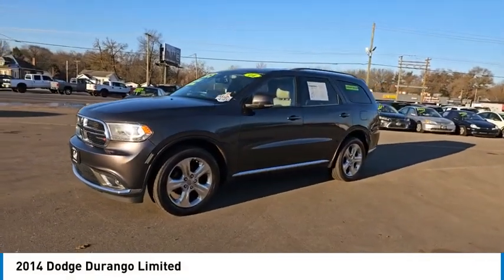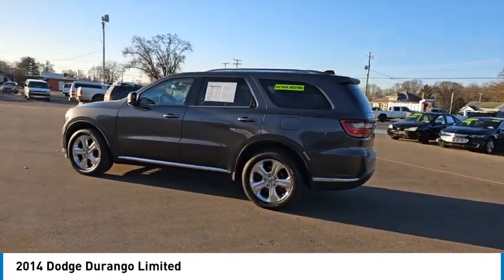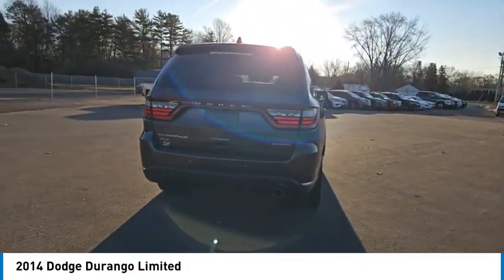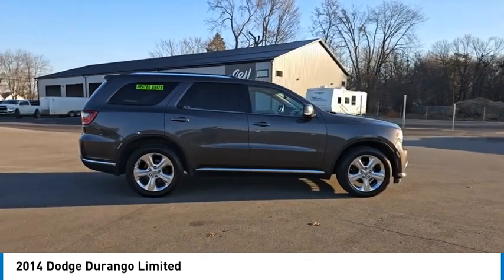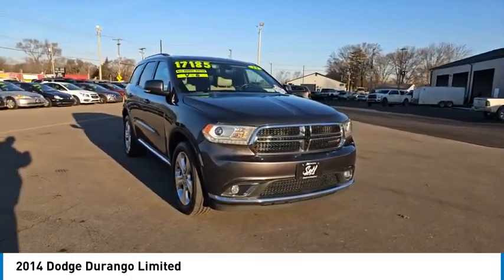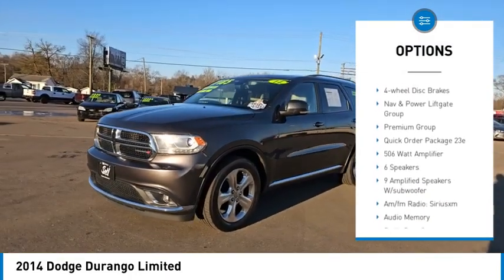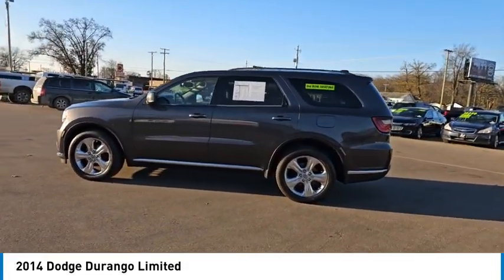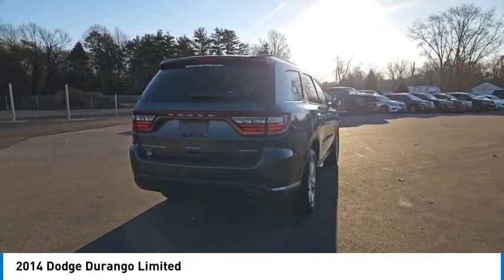2014 Dodge Durango Limited Elkhart IN G00001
2014 Dodge Durango Limited

CARFAX One-Owner. Clean CARFAX. AWD. Granite Crystal Metallic Clearcoat 2014 Dodge Durango Limited AWD 8-Speed Automatic 3.6L V6 Flex Fuel 24V VVTAt S & H we pride ourselves on our OUTSTANDING CUSTOMER SERVICE, our TRANSPARENT SALES PROCESS and our ROCK BOTTOM PRICES! Recent Arrival! Odometer is 12245 miles below market average!Enjoy the benefits of certified service near Mishawaka IN, South Bend IN, Niles MI and Edwardsburg MI at the S&H Motor Sales Service Center. If you're anything like us, you love the feeling of driving a preowned car, and you want your car to feel like new for years and years to come. Fortunately, one of the best ways to ensure that, and avoid costly repairs in the future is to keep up with your manufacturer-recommended maintenance. And with years of preowned service expertise under our belts here at S&H Motor Sales, there's no one better equipped to serve your car care needs than we are.Reviews:  * If you require a vehicle that can accommodate up to seven, tow up to 7,400 pounds and fit easily into your garage, the 2014 Dodge Durango tops a very short list. Unit-body construction yields high chassis rigidity and agile handling. And Dodge claims more than 60 safety and security features. Source: KBB.com  * Easy to maneuver; high-quality interior materials; convenient third-row seats; powerful optional V8; generous towing capacity. Source: Edmunds  * The 2014 Dodge Durango was designed to be distinctive and to start your pulse racing. Everything about the exterior of the Durango demands a second look. It has been restyled look more cohesive with the rest of the Dodge roster. These changes include new racetrack taillights an updated front grille, plus new sculpting on the fenders and hood, and projector beam headlights. On the inside changes are plentiful with a new control panel, customizable LCD screen instrument cluster, and an available rear Blu-ray and DVD system with dual 9-inch screens that are mounted on the backrest of the front seats. New for 2014, Dodge has introduced a new Durango trim as well, which is the Limited. The interior engages all your senses, from the soft touch materials to the high fidelity of the sound system to the look and feel of the available leather upholstery. Seat up to seven in comfort, including available second-row captain's chairs. Increase comfort and convenience with an available second row console. To be truly sporty, you have to be flexible. And with up to 50 possible seating configurations, Dodge Durango offers that and more. Whether you choose a model with the 3.6-Liter 290 Horsepower V6 or the incredible 360 Horsepower HEMI V8, you can be sure you are getting the ability to go far. Efficiently. Plus, Durango features 7,400-pound towing capacity. Reassurance is engineered into every 2014 Dodge Durango. Throughout the vehicle, you'll find the latest Safety and Security features designed to protect you. It includes an array of airbags, including side-curtain airbags that help protect outboard occupants in all three rows, Electronic Stability Control, Anti-Lock Brakes, and Traction Control. Come drive the 2014 Dodge Durango today! Source: The Manufacturer Summary